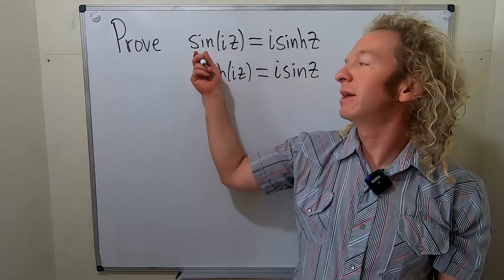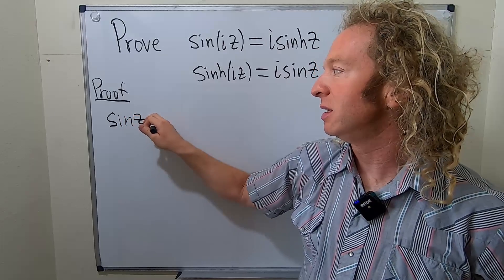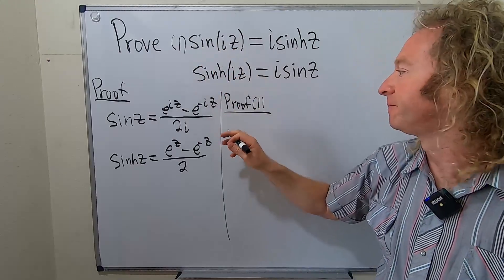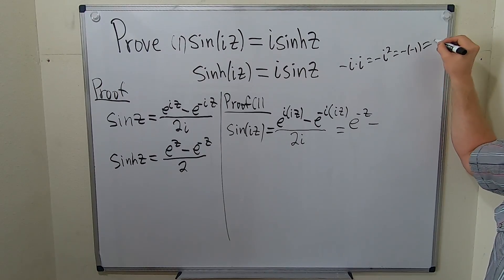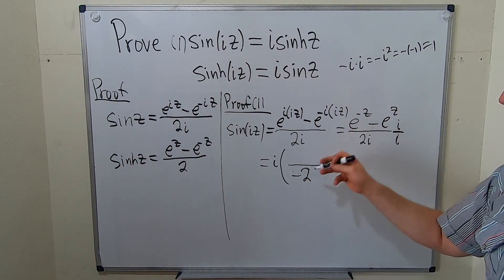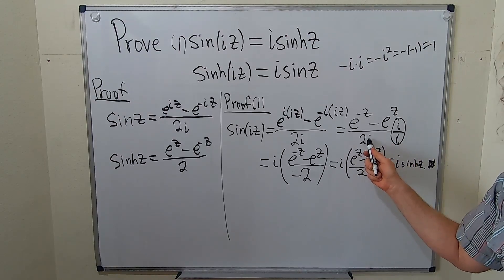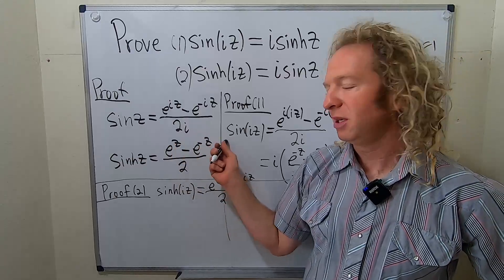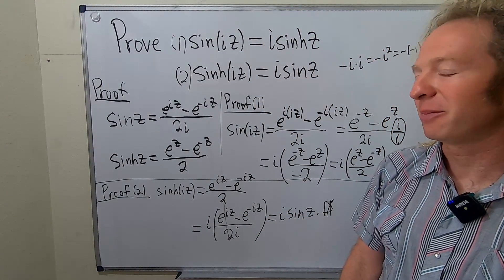Complex Hyperbolic Trigonometry Proofs: sin(iz) = isinh(z) and sinh(iz) = isin(z)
In this video I prove some cool identities relating the complex sine and hyperbolic sine functions.